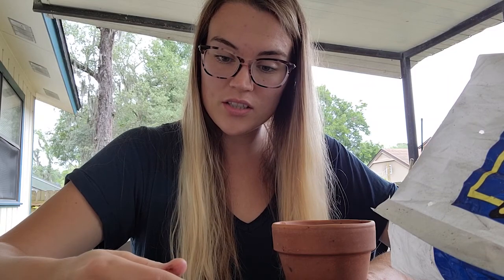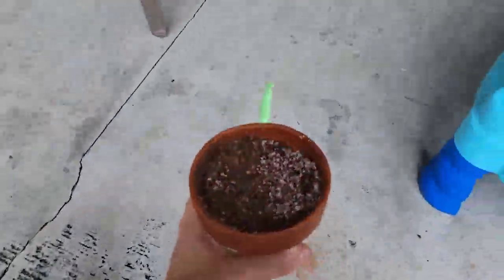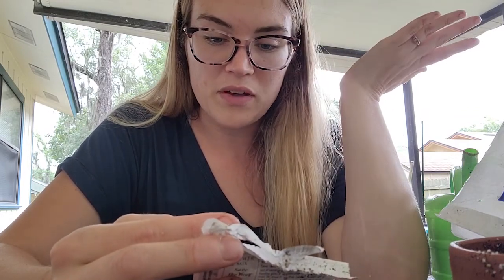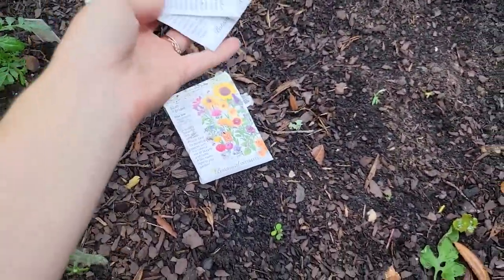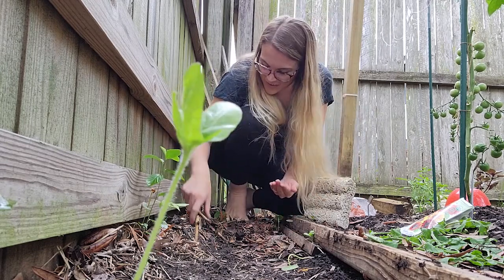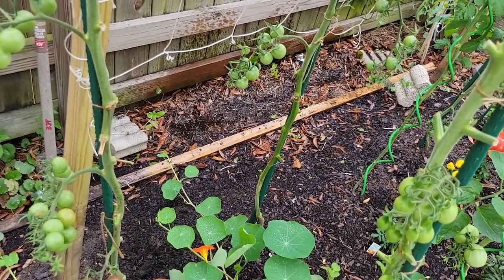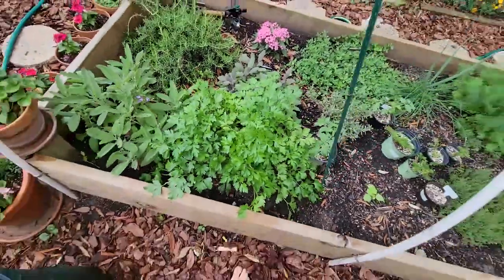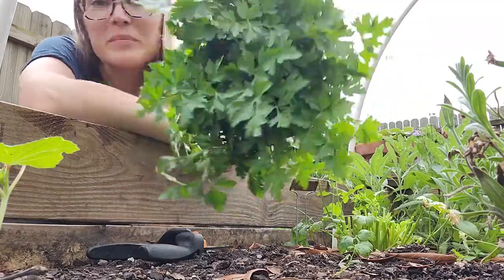Sowing Seeds and Mourning | TheGardenLadyFL | May 21, 2021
This video was taken May 21st, 2021. During this time I was a year into gardening and mourning my grandmother. She was such an awesome person. I miss her so much! Anyway, I am re-uploading this video as a time stamp for us. This is where things really started to change for us. Where God was working us the most.

Barnes & Kori.